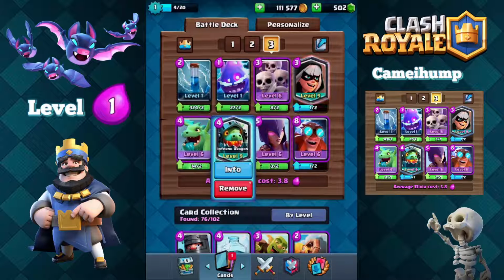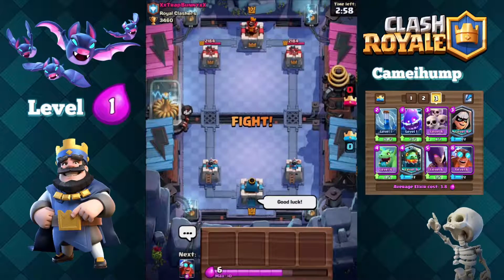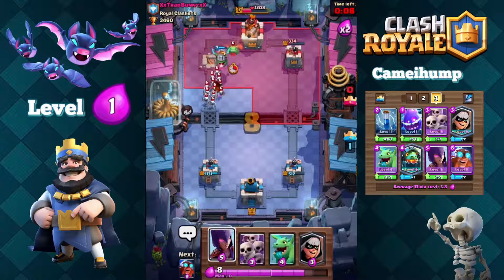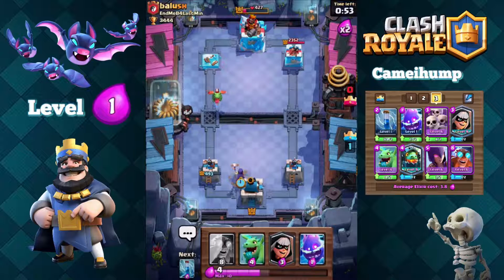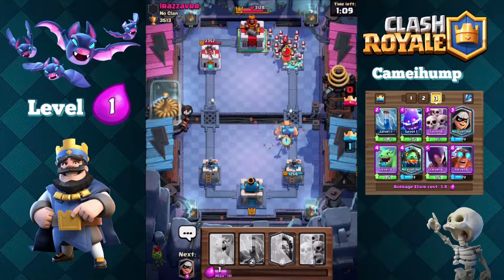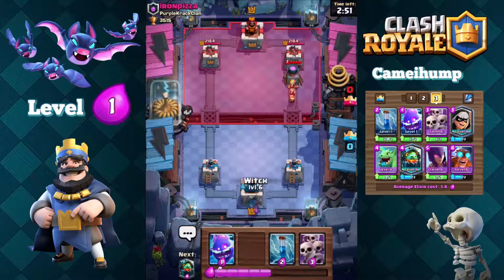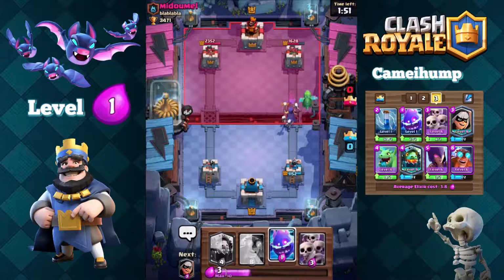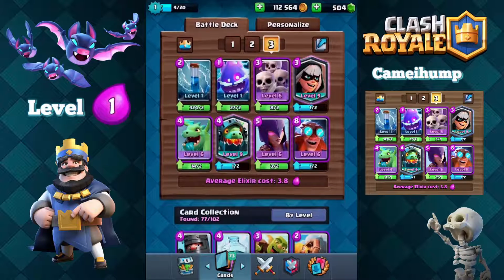Electro Giant Is Seriously FUN!!! Clash Royale-Let's Play Ep. 51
8 elixir is a huge commitment and yet when the electro giant lands in the arena his weight seems to be lifted by his ability to zap the baddies! Watch as the giant to end all giants stomps his way through the trophies and into our hearts.

Thanks for all the love and support! Like if you happen to like this video!! Comment any changes you'd make or maybe things you liked! I'm willing to listen to feedback and would love to hear your thoughts and ideas!!!